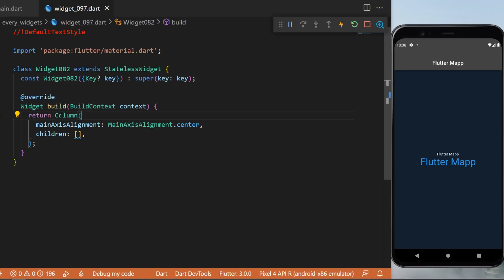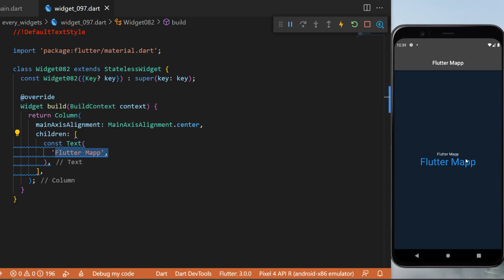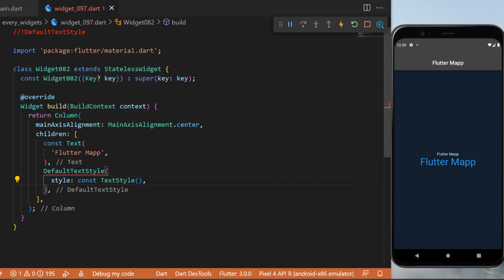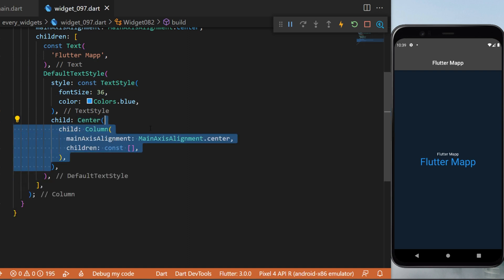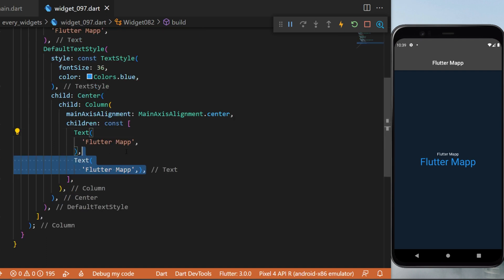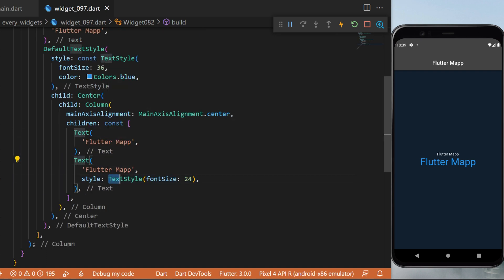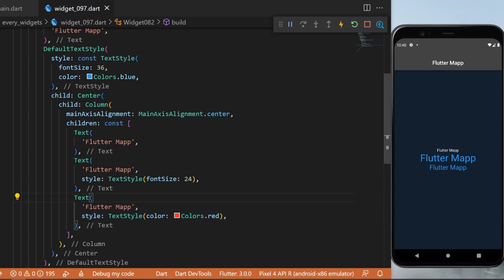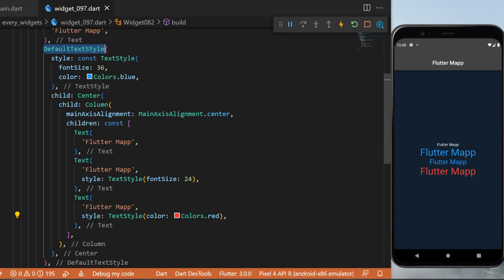Flutter DefaultTextStyle Widget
This Tutorial will show you how to use the DefaultTextStyle with flutter. To learn more about every flutter widgets, you can check our flutter playlist about all flutter widgets
This was how to make and use the DefaultTextStyle widget within your Flutter app

OVERVIEW
0:00​ DefaultTextStyle Flutter